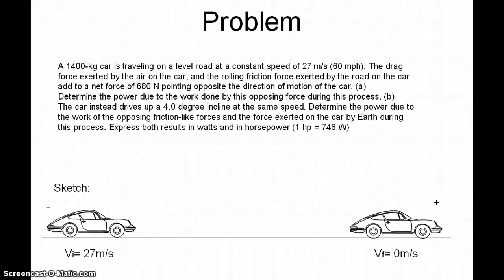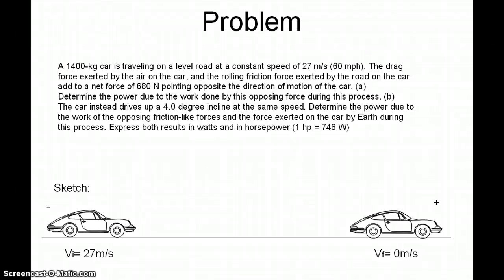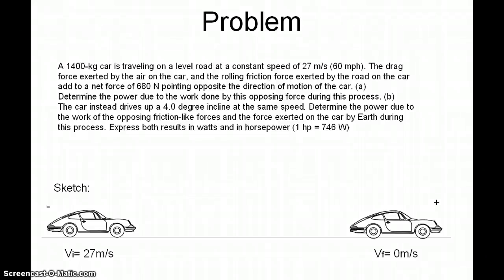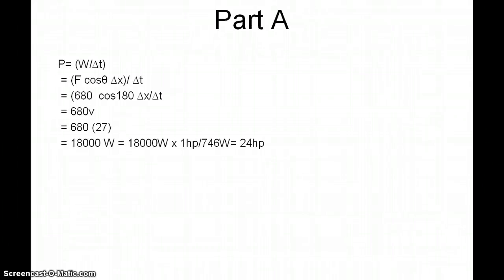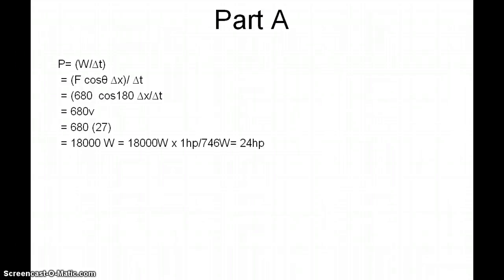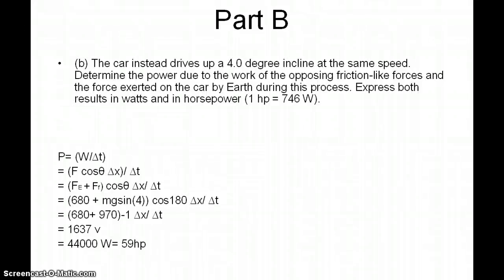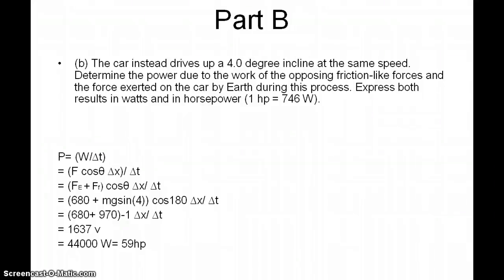My Screencast on a Physics Problem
i dont know what to put here